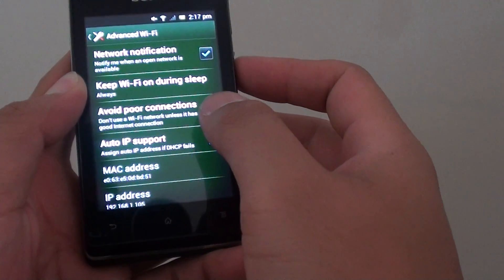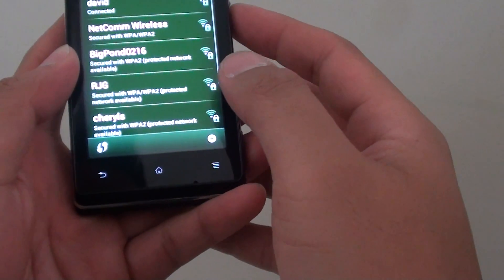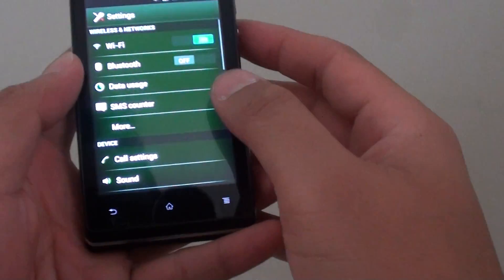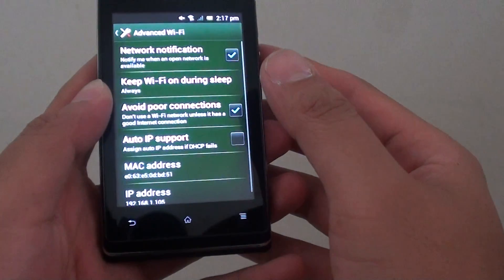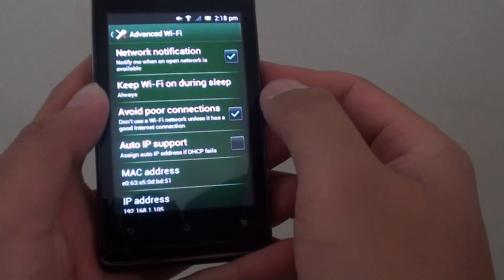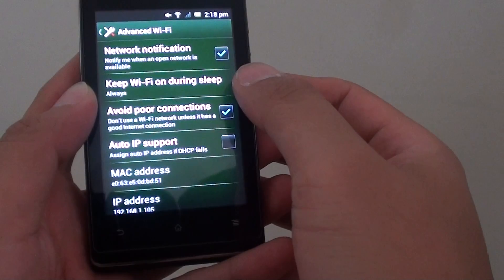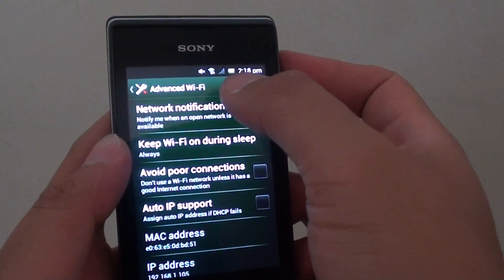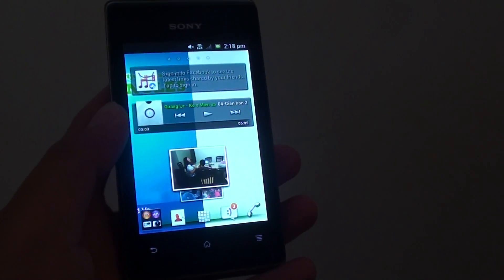Sony Xperia E: How to Fix Wi-Fi Error Avoid Poor Internet Connections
Learn how you can fix the Wi-Fi error avoid poor internet connections on the Sony Xperia E.

If you are trying to connect to a Wi-Fi network, you may see the connection is successfully established, but you can't use the internet and you see it said "Avoid Poor Internet Connections".

Here is what you can do to try and fix it. See the video for instructions.